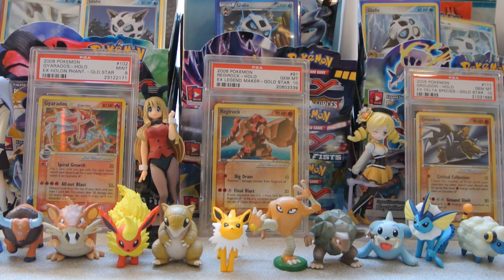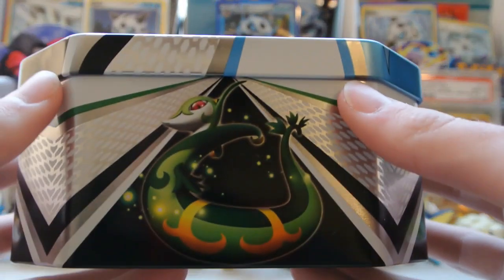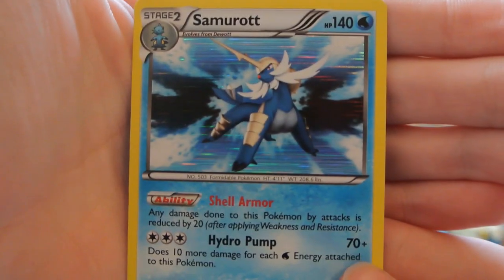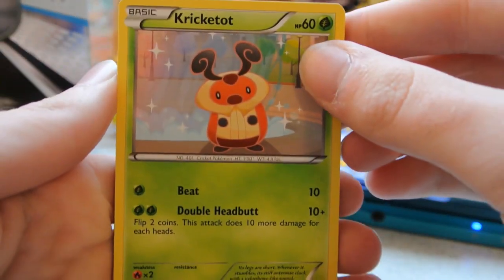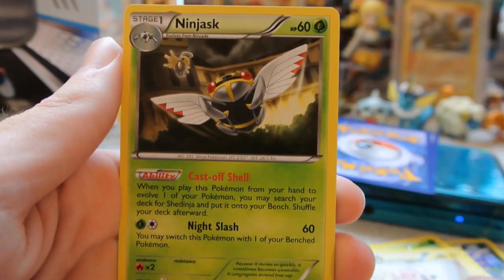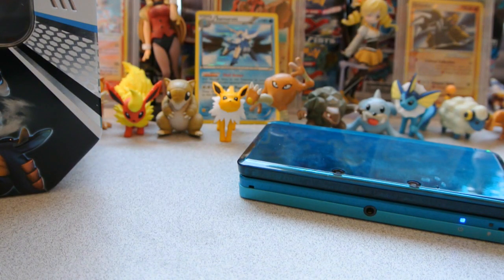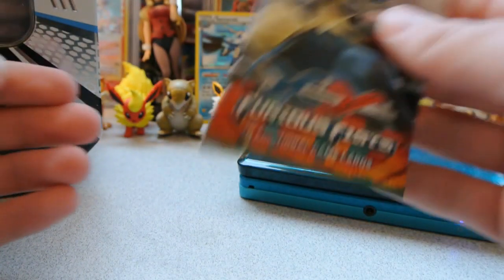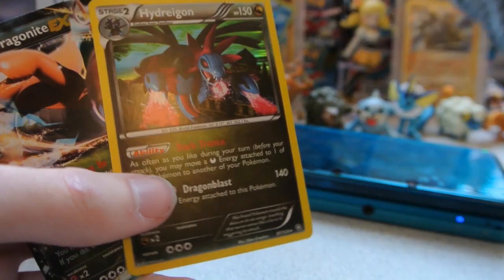[LAST PACK MAGIC AGAIN!!] Opening a Samurott Tin + 1 Furious Fists pack!!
Can we hit 40 likes for that great pull?

Hey all! Today we open up another tin and another pack from Walgreens! What do I pull? Watch and find out!